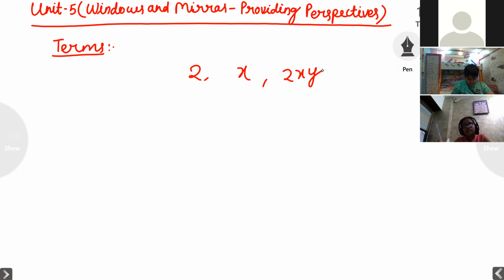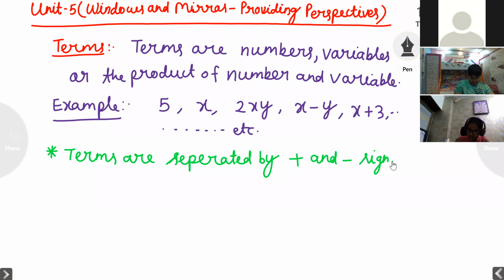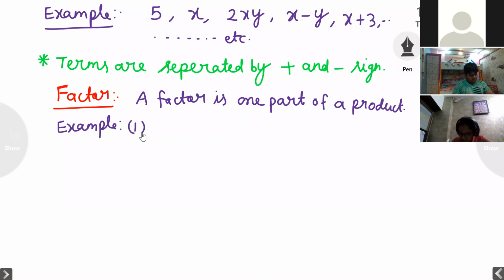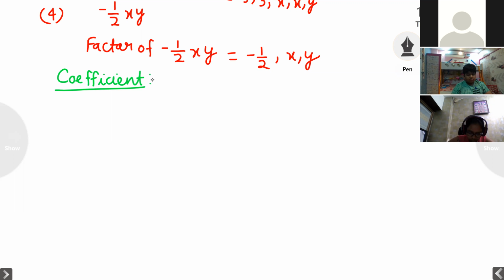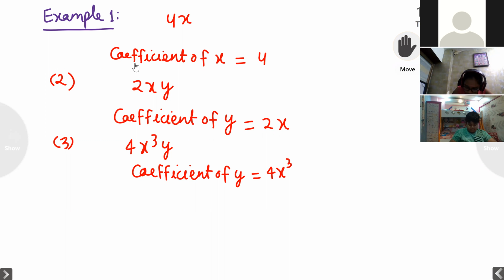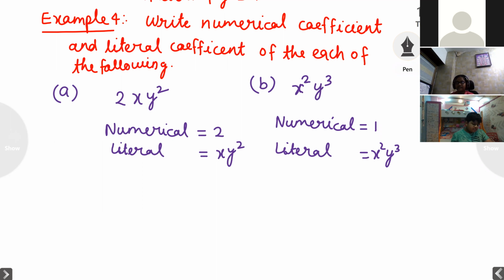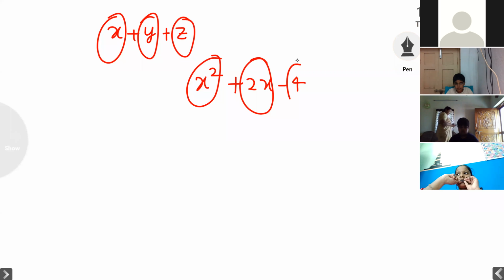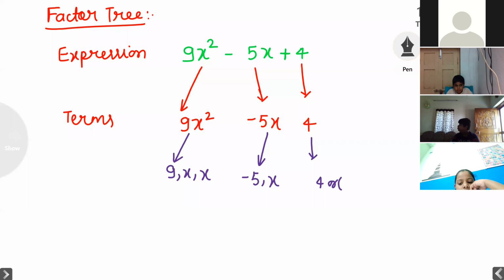Grade- 6_Unit-5_Maths- Algebraic Expressions- 05/01/2021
Concepts of Terms, Factors and Coefficient